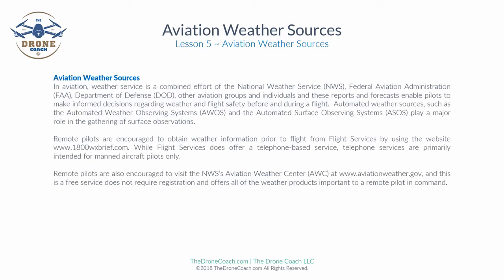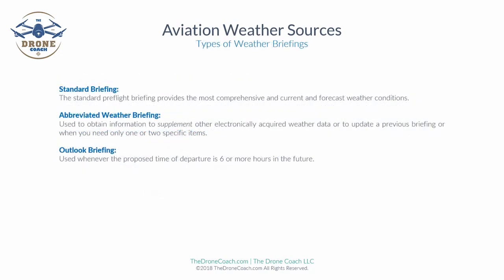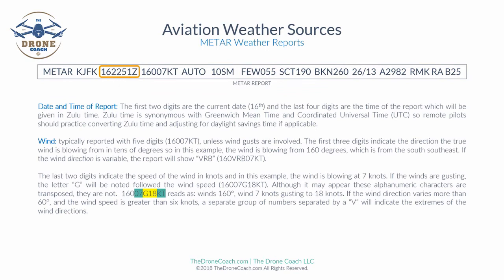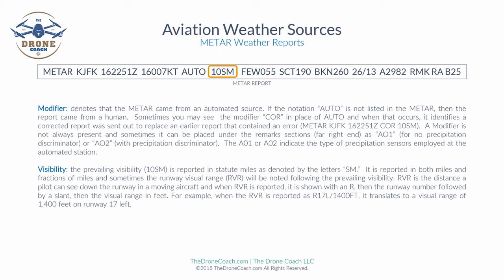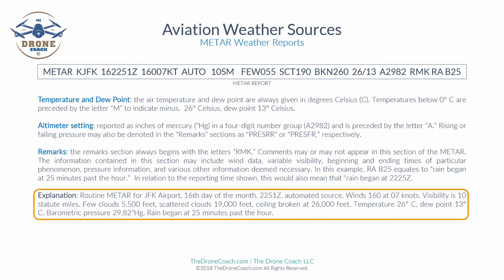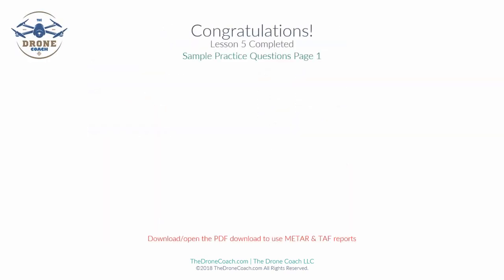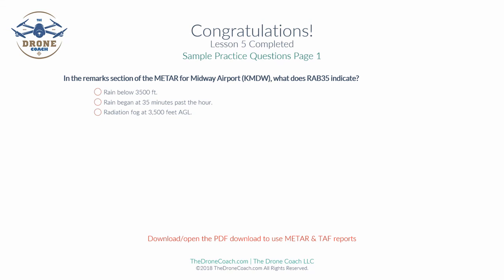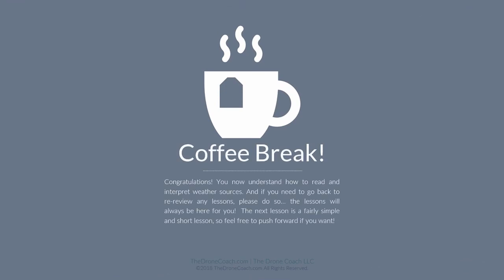FREE FAA Part 107 Remote Pilot Lesson: Aviation Weather Sources (Applicable thru 2024)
Ad-free video lessons. Hundreds of practice questions. $109
Turn on Closed Captioning [cc] for tips and updates.

Applicable through 2024. Lesson #5 is a 38 minute video that teaches students how to interpret routine weather reports, the information sources used to obtain that information, aerodrome forecasts, and the content within is valid and applicable through 2024.

At the end of this video, we review several questions and answers but please note that the FAA has changed some of the referenced "Figure Numbers" but the referenced graphs remain the same.